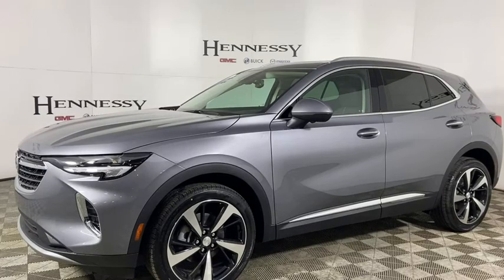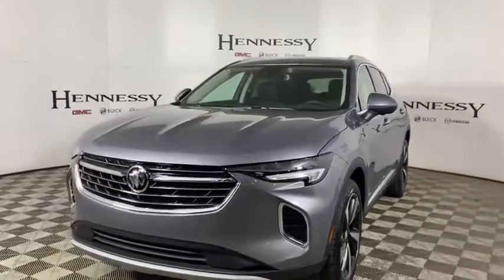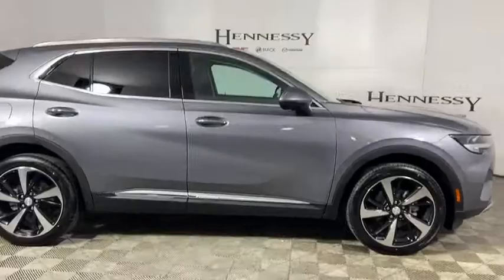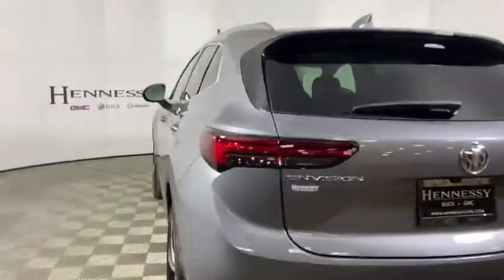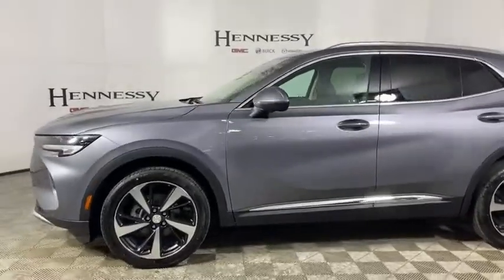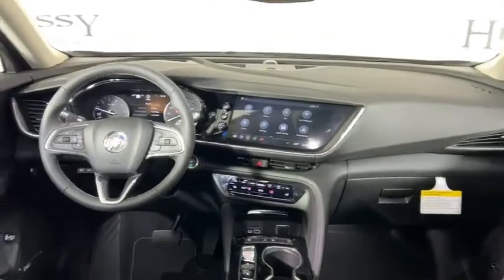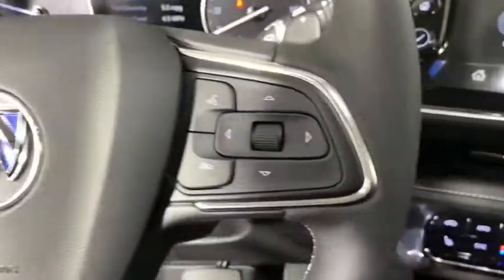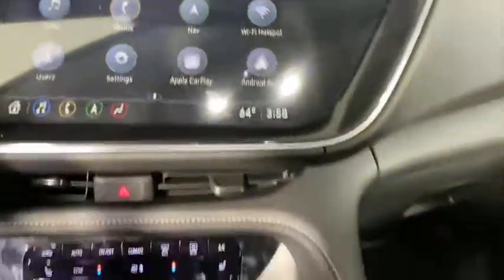2021 Buick Envision Morrow, Peachtree City, Newnan, McDonough, Union City, GA BL5789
Satin Steel Metallic New 2021 Buick Envision available in Morrow, Georgia at Hennessy Mazda Buick GMC. Servicing the Peachtree City, Newnan, McDonough, Union City, GA area.

Price includes: $1000 - Buick & GMC Consumer Cash Program. Exp. 11/01/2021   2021 Buick Envision Essence Satin Steel Metallicbrbr**Nationwide Delivery Available!**, **We pay top dollar for trades!**, **Call now for details**, 3-Channel Programmable Universal Home Remote, Front & Rear Park Assist, HD Radio, HD Surround Vision, Head-Up Display, Memory Card Receptacle Audio System Feature, Preferred Equipment Group 1SL, Radio: Buick Infotainment System AM/FM w/Nav, SiriusXM Radio, Technology Package I, USB Charging-Only Ports, USB Ports, Wireless Apple CarPlay/Wireless Android Auto.brbr24/31 City/Highway MPGbrbrPlease click on 'Window Sticker' button for full list of features and options. Please view this listing on Hennessy's website for access to manufacturer window stickers and the most current pricing and availability on all new vehicles. Before visiting the store, please review the information in the 'Before You Arrive' tab that is part of every listing on Hennessy's Website. It will only be honored with a printed copy of this coupon presented in person at the store. Please confirm the accuracy of the included equipment by calling us prior to purchase.brbrAt Hennessy of Southlake, we offer a tremendous selection of New & Pre-Owned vehicles, accompanied with outstanding deals and unparalleled service! We have a strong and committed sales staff with many years of experience satisfying our customers' needs. We take pride in standing above the competition with a solid reputation and our entire team will ensure your car buying experience exceeds your expectations! We are leading the way with Real-Time Market based pricing that yields you the absolute best values on every car and truck. For over 50 years, the Hennessy family has been the most trusted name for luxury vehicles in metro Atlanta. We operate 10 dealerships in the Atlanta market, which provides us with access to a network with over 2,500 vehicles! No matter what you are interested in, we cant wait to help you find the perfect vehicle!